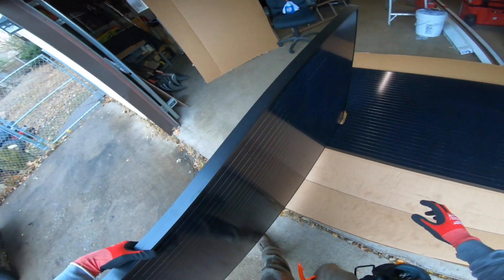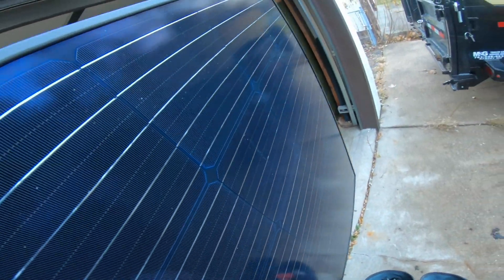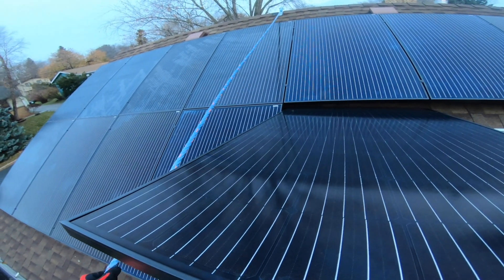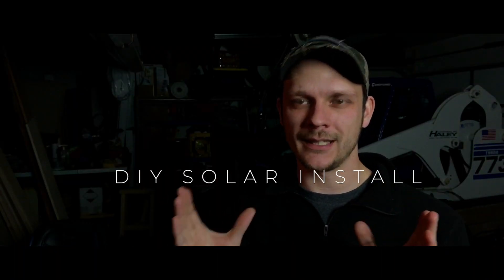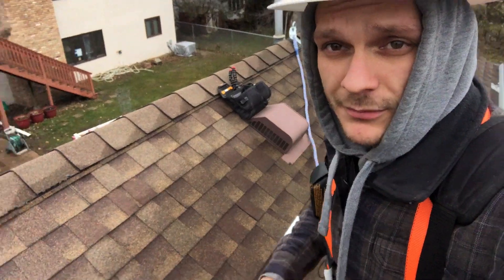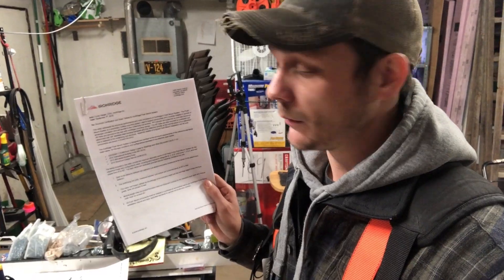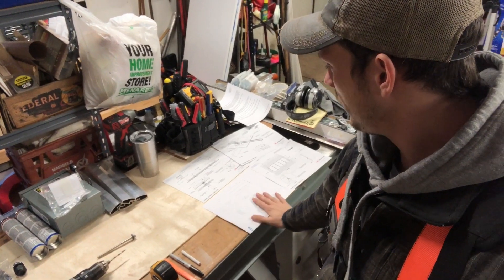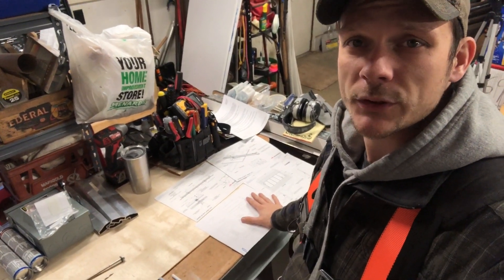Introduction to The DIY Solar Series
If you can play with Legos, you can install your own solar system.

In this video, I'll introduce the next series that I'll be releasing here on the channel, it's all about how you can save money and reduce your payback period by installing a solar system yourself.

-Krz